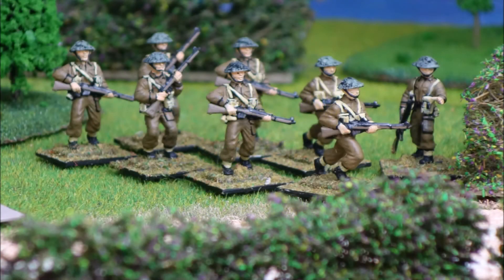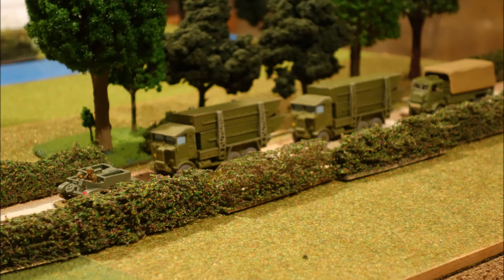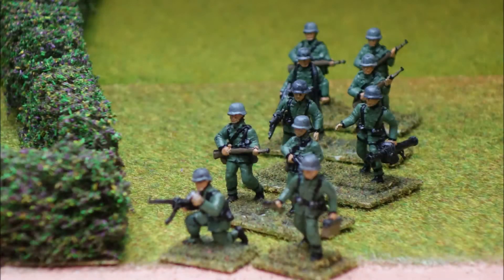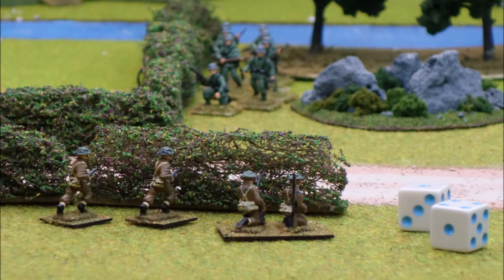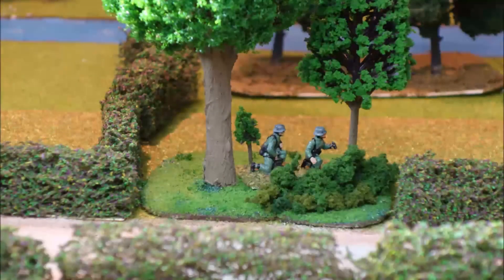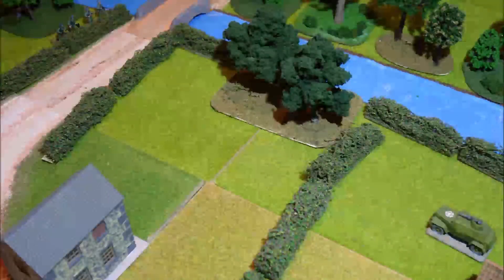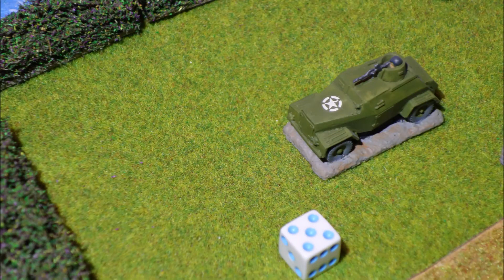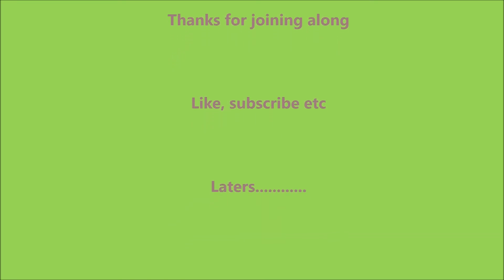Solo Wargaming - Heroes All 1 An Introduction to WW2 rules for 15mm and 20mm scales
The first part of a series of videos on Heroes All, Fight Your Own Battles and Fight Your Own Wars, enabling players to game and campaign solo.